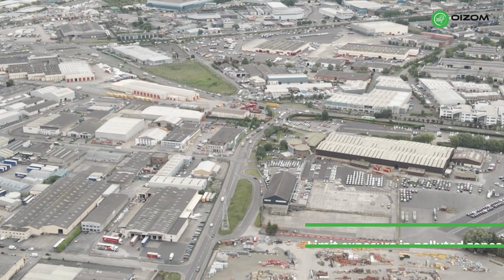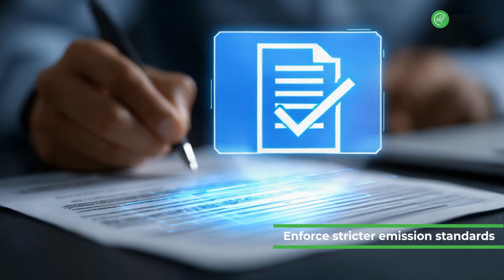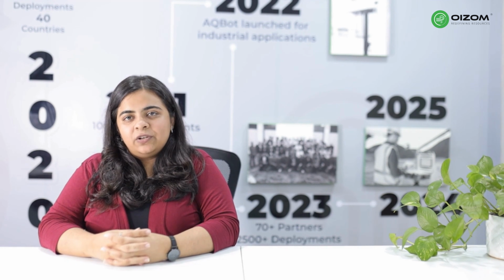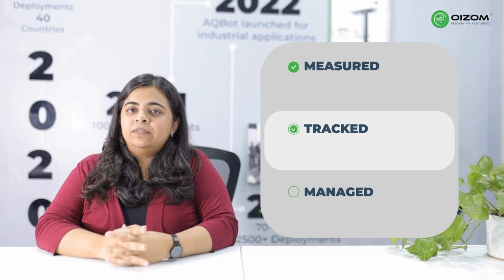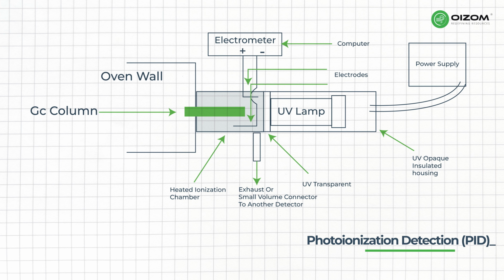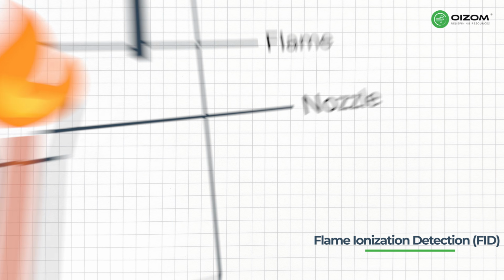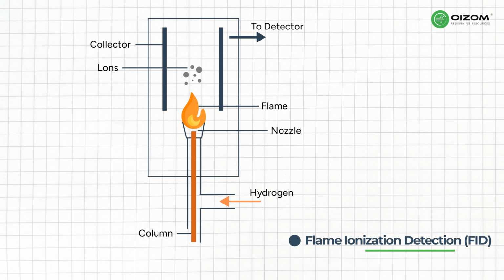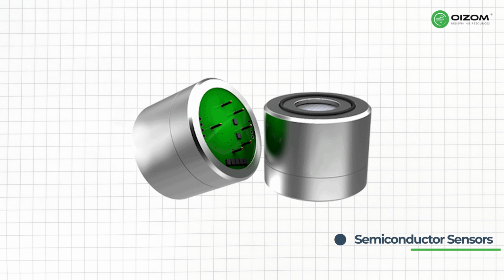Air Simplified | Total Volatile Organic Compounds (TVOCs) | Sources, Impact & Measures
In this episode, we explore Total Volatile Organic Compounds (TVOCs), a broad group of airborne chemicals released from everyday products, industrial processes, and building materials. Often invisible and overlooked, TVOCs can significantly impact indoor air quality, human health, and environmental safety.

In this video, you'll learn:
• What TVOCs are
Understanding volatile organic compounds, why they are grouped as TVOCs, and their role in air quality monitoring.

• Common sources of TVOCs
From paints, solvents, adhesives, and cleaning products to industrial operations, furniture, and construction materials.

• Why TVOCs matter
How elevated TVOC levels affect indoor environments, occupant comfort, and overall air quality.

• Health & environmental impacts
Short-term effects such as headaches, eye irritation, and dizziness, along with potential long-term health concerns associated with prolonged exposure.

• How TVOCs are monitored and managed
The importance of ventilation, source control, continuous monitoring, and data-driven environmental management strategies.

Understanding TVOCs is essential for creating healthier indoor spaces, improving workplace safety, and making informed environmental decisions.

Chapters
00:00 – Intro
00:46 – What are TVOCs?
02:31 – Common Sources of TVOCs
03:42 -- Impact of TVOCs
05:11 – Measures for TVOCs
06:34 -- Methods to Measure TVOCs